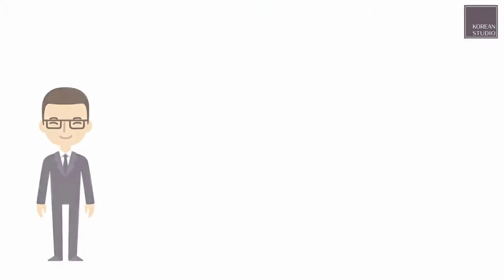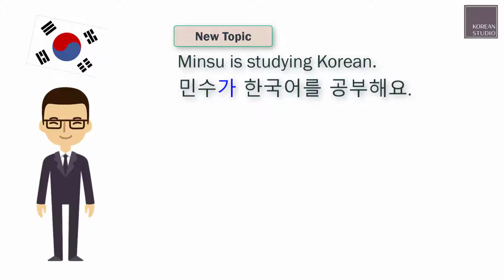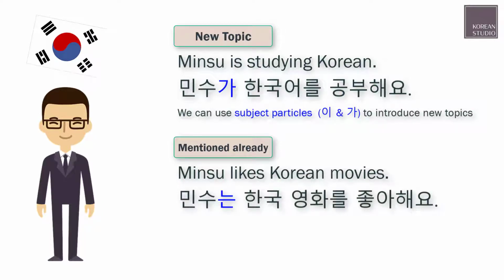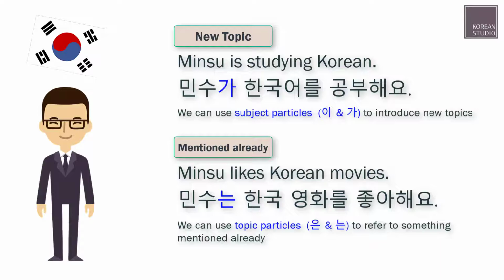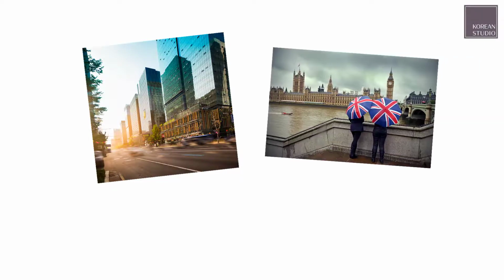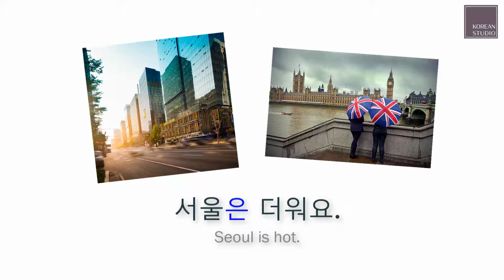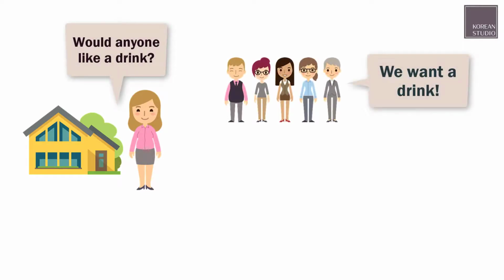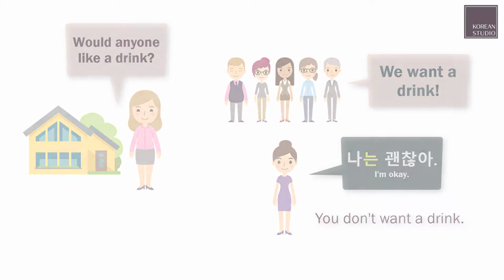Korean for Absolute Beginners | Particles: 은, 는 & 이, 가 2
This video is a part of a full 'Korean for Absolute Beginners 1' course where you can learn how to read and write Hangul (한글), and also learn the basics of the Korean sentence structure.